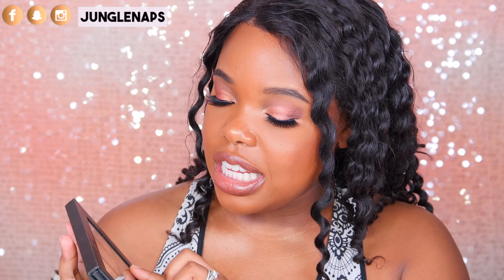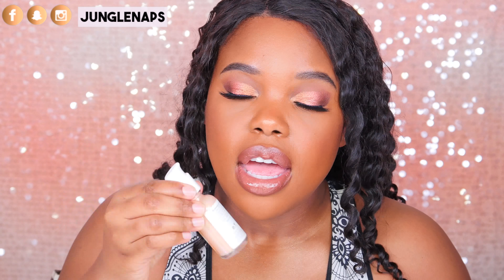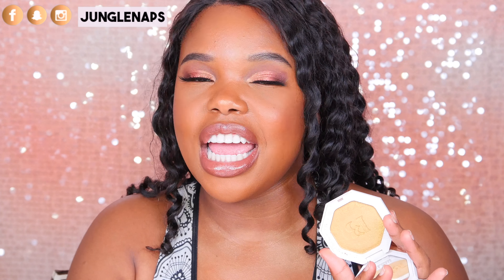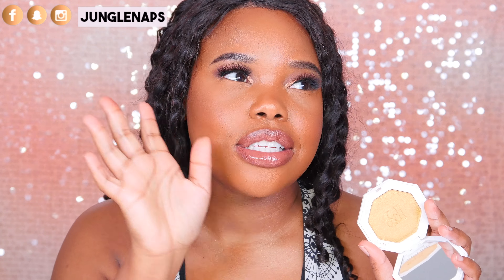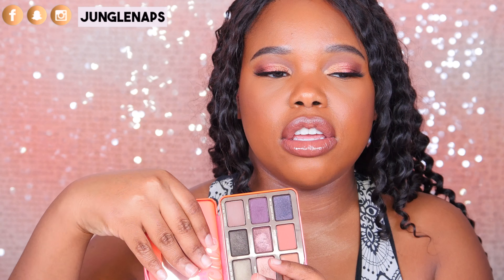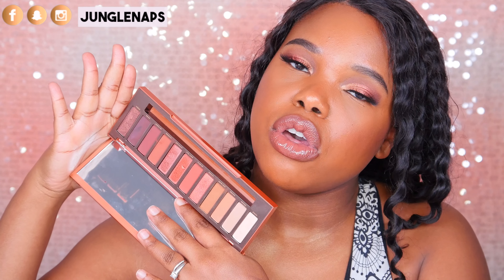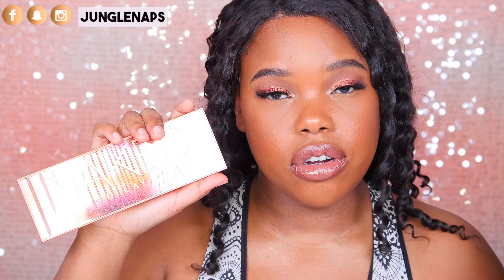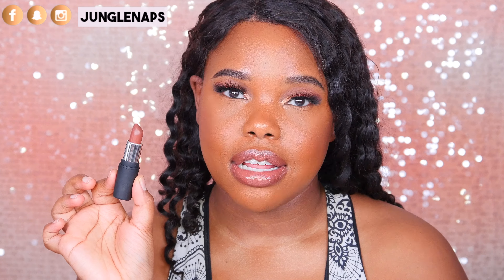Best In Beauty Makeup 2017 PART 2 | Contour, Highlight, Setting Spray + MORE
Best In Beauty 2017 Part 2 where we discuss the best contouring products of 2017, great highlight sticks / liquids / powders, setting sprays and more! Hope you enjoy these beauty product reviews.

♡  BEST IN BEAUTY MAKEUP 2017 PART 2 ♡
PRODUCTS MENTIONED:

⌲ BEST CONTOUR PRODUCTS
→ TARTEIST X MAKEUPSHAYLA CONTOUR KIT welp, I tried to find it online but its sold out 😬 here’s a VERY similar palette from tarte
→ ANASTASIA BEVERLY HILLS DEEP

⌲ BEST HIGHLIGHT (POWDER)
→ OFRA COSMETICS
→ JOUER COSMETICS
→ FENTY BEAUTY TROPHY WIFE
→ NATASHA DENONA 02

⌲ BEST SETTING SPRAY
→ URBAN DECAY

⌲ BEST EYELINER
→ INGLOT GEL LINER 77

⌲ BEST EVERYDAY EYESHADOW PALETTES
→ TOO FACED
→ URBAN DECAY

⌲ BEST LIP PRODUCTS
→ URBAN DECAY HEAT LIPSTICK
→ URBAN DECAY CONSPIRACY
→ ANASTASIA BEVERLY HILLS FUDGE AND SEPIA
→ FENTY BEAUTY

→ TUBEBUDDY is an FREE tool for YT creators to optimize their content
Jensine Finn
34 Blair Park Rd